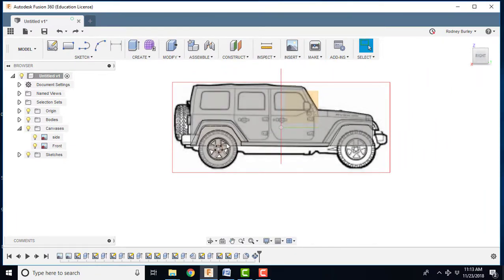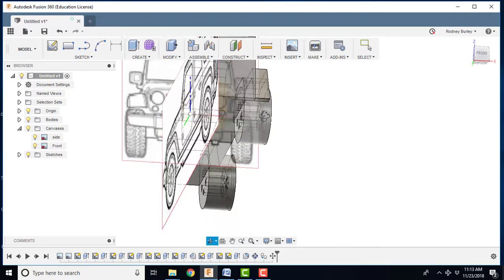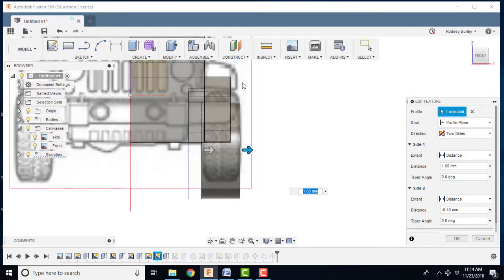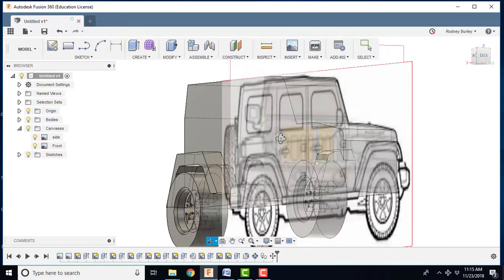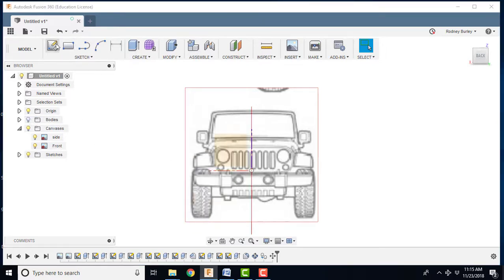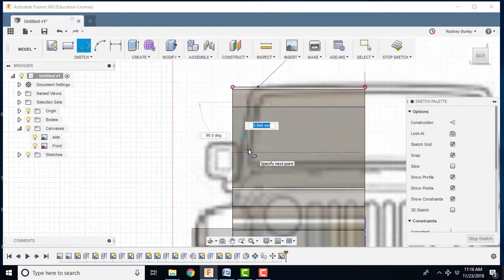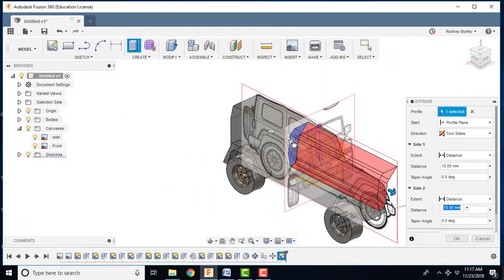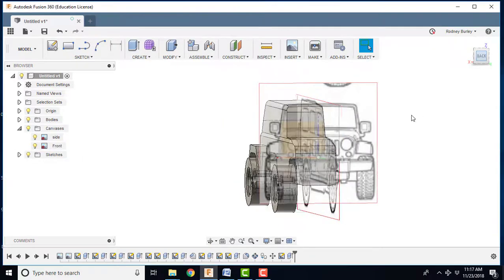Fusion 360 Design Jeep 4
Video #4 , review wheel modeling, moving and editing. Cut side profile of jeep.